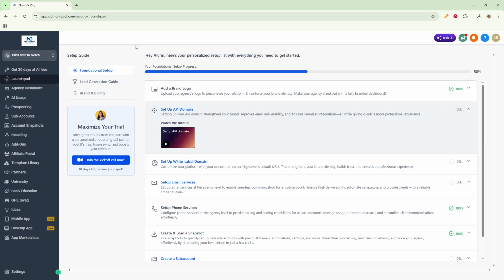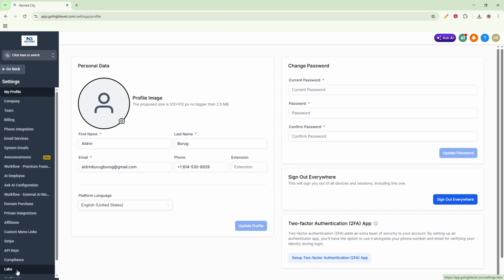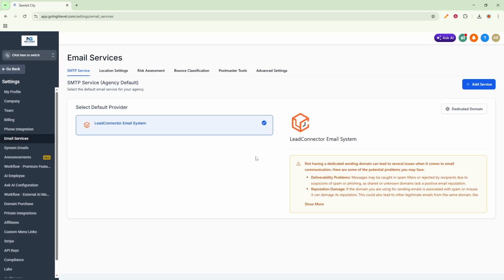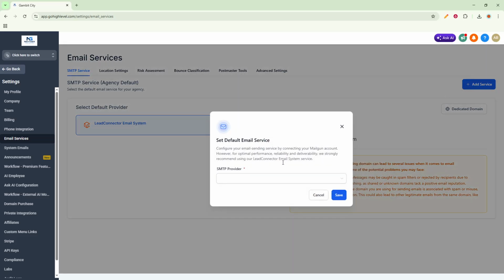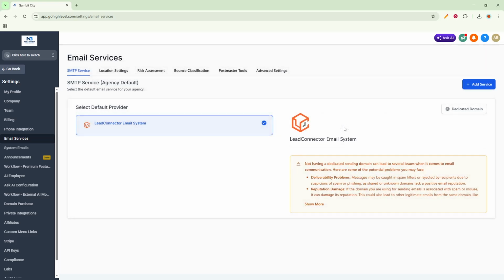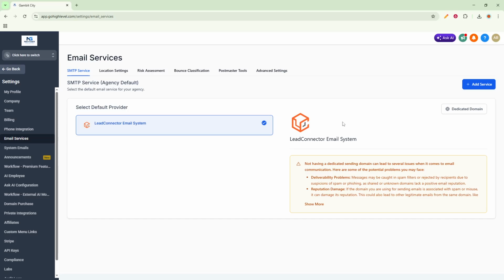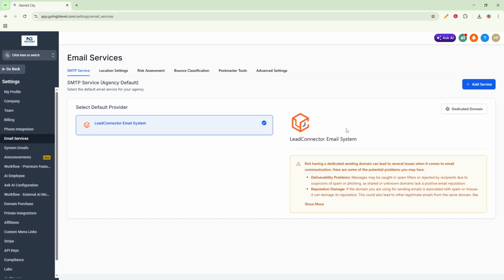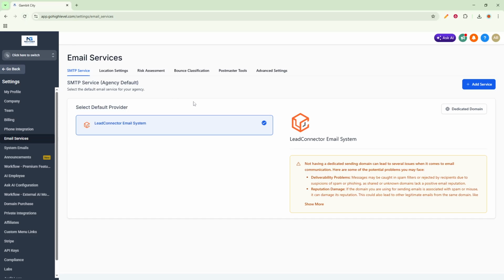How To Add Gmail To GoHighLevel (Email Account Setup 2026)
In This GoHighLevel Email Setup Tutorial, You'll Learn Exactly How To Add Gmail To GoHighLevel In 2026. Connecting Gmail To Your CRM Allows You To Send Emails, Manage Conversations, Track Communications, And Improve Customer Relationship Management From One Central Platform.

Whether You're Managing Leads, Running Marketing Campaigns, Booking Appointments, Or Handling Client Communications, Integrating Gmail With GoHighLevel Can Streamline Your Workflow And Increase Productivity.

🔹 What You'll Learn:
-How To Connect Gmail To GoHighLevel
-How To Authorize Google Account Access
-How To Sync Email Conversations
-How To Send Emails Through Gmail
-How To Manage Customer Communications
-How To Troubleshoot Connection Issues
-How To Improve Email Deliverability
-How To Organize Contacts Efficiently
-How To Use Gmail With CRM Automation
-Best Practices For Email Management

💡 Pro Tip: Use A Professional Business Gmail Account For Better Branding And Client Trust. Keeping Your Email Organized Also Improves Workflow Efficiency.

By The End Of This Video, You'll Know Exactly How To Add Gmail To GoHighLevel In 2026. You'll Be Ready To Manage Email Communications More Effectively Directly From Your CRM.